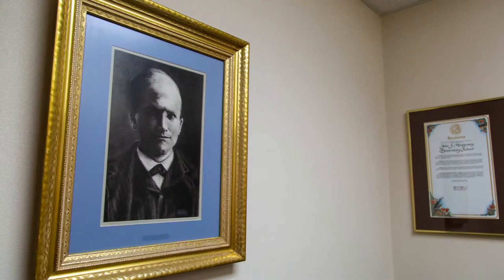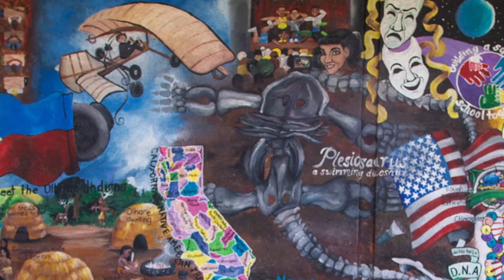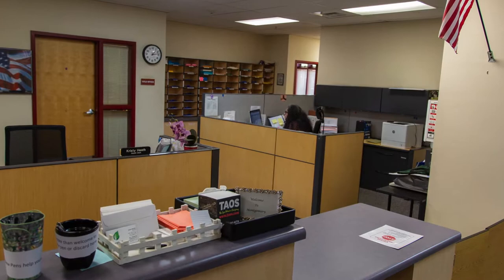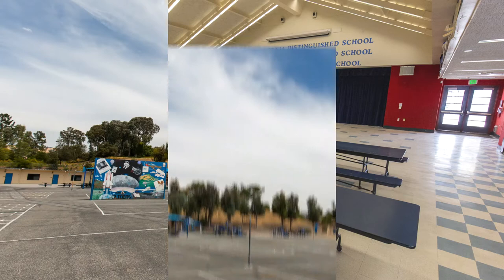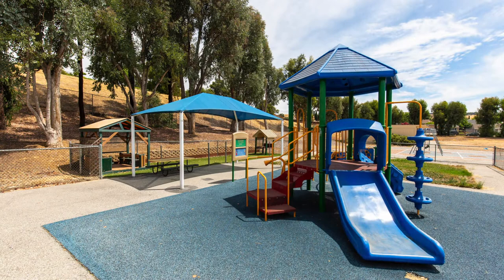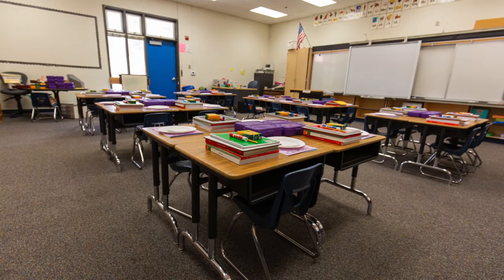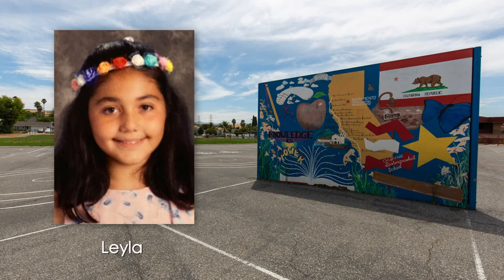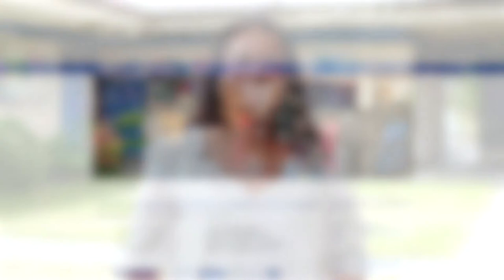Montgomery Elementary Virtual Tour